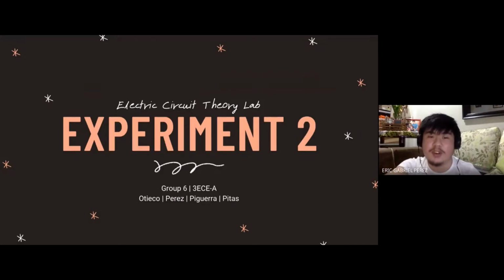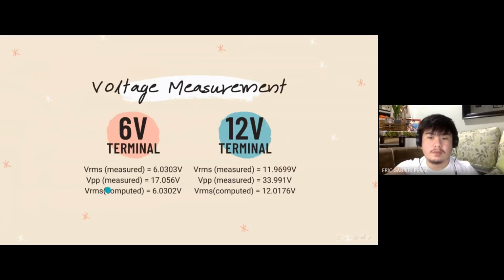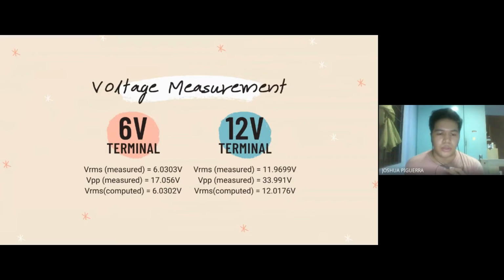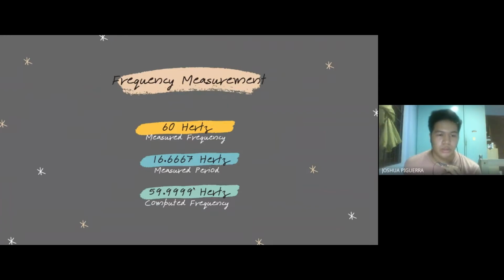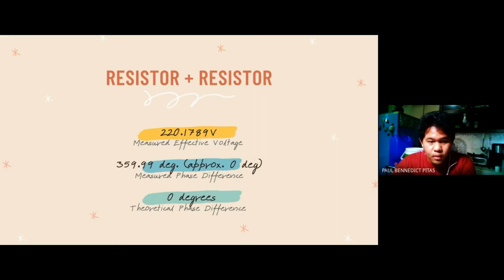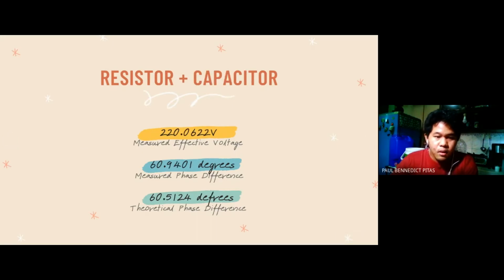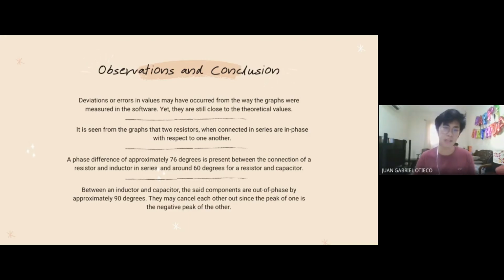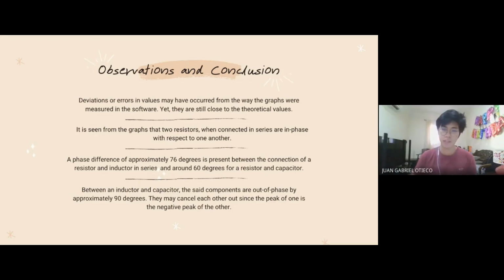ECE21116 Exp2 Grp6 Presentation